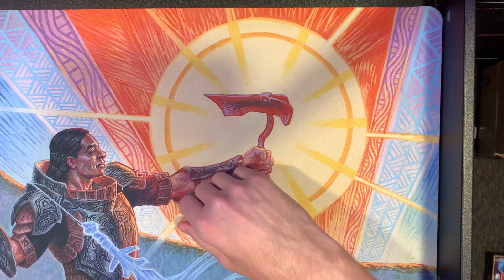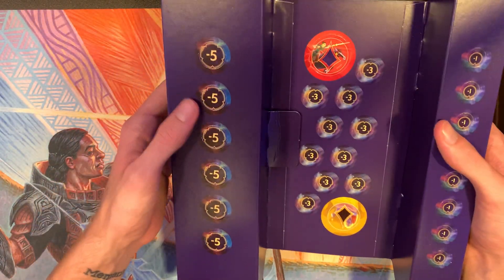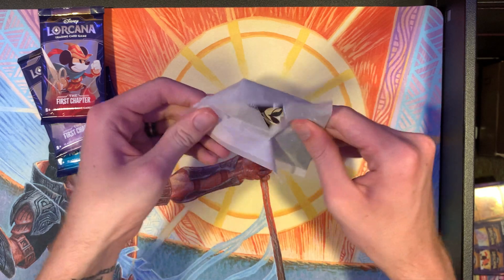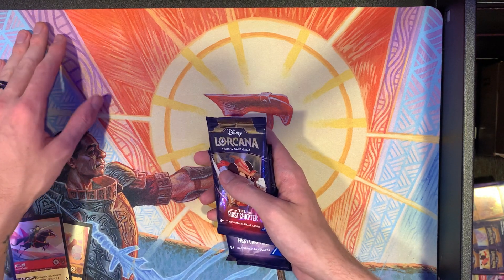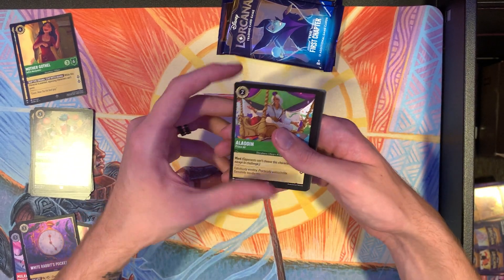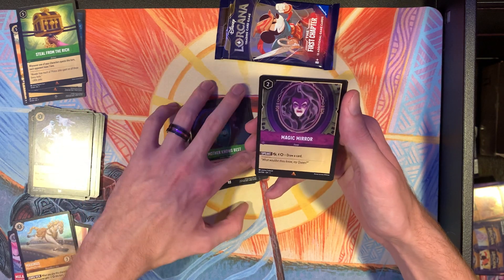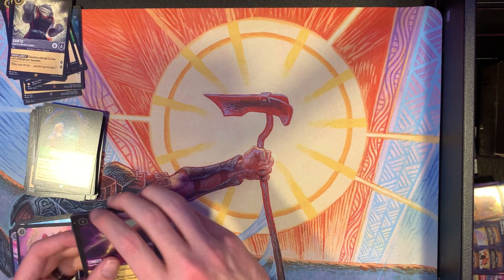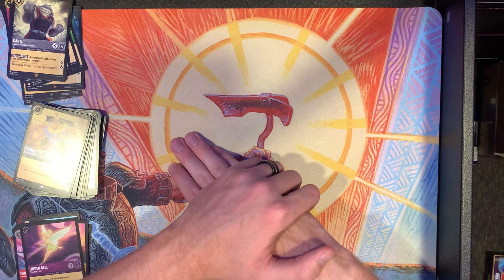Disney Lorcana Gift Bundle Opening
Back with more Lorcana product! I’ve been messing around with this game some more in my off time, hopefully going to get to Decklists sometime soon! Hope you enjoy!